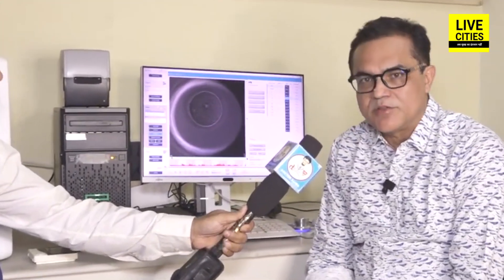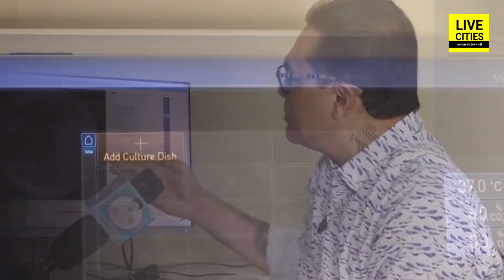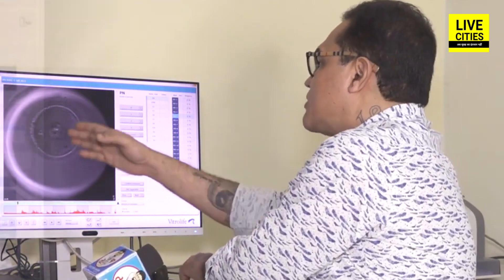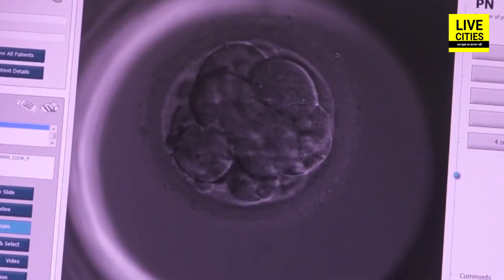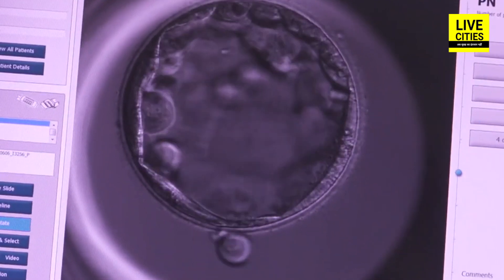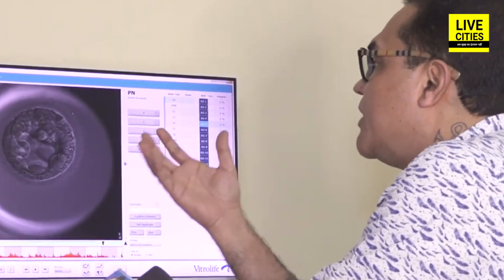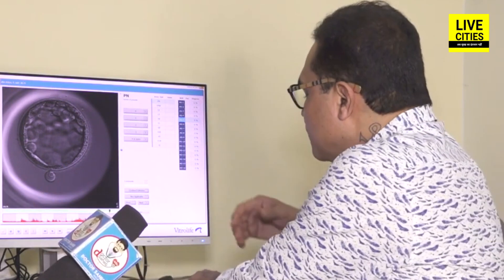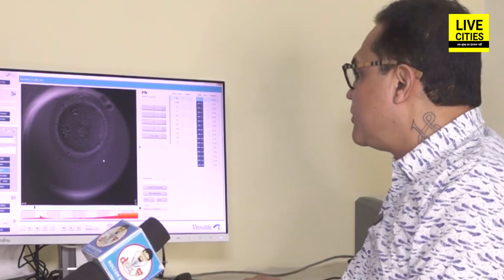Dr. Himanshu Roy से समझिए, कैसे होता है IVF तकनीक से बच्चा, दिखा रहे हैं पूरी प्रक्रिया LIVE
देखें वीडियो, बिहार के जाने-माने IVF स्पेशलिस्ट डॉ हिमांशु रॉय से जानें... IVF की तकनीक कैसे काम करती है, इससे बच्चा कैसे पैदा होता है ?

Dr. Himanshu Roy से समझिए, कैसे होता है IVF तकनीक से बच्चा, दिखा रहे हैं पूरी प्रक्रिया LIVE | Bihar News | LiveCities